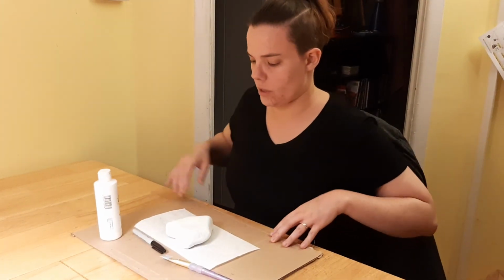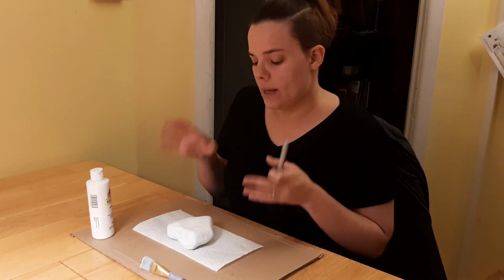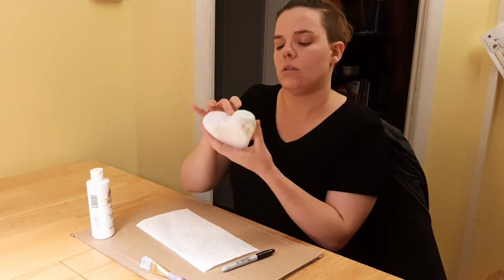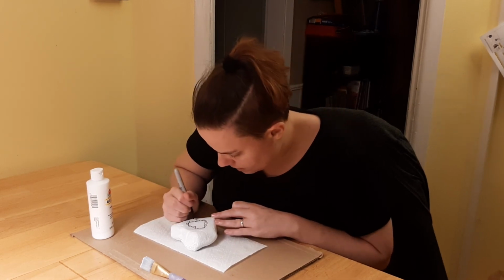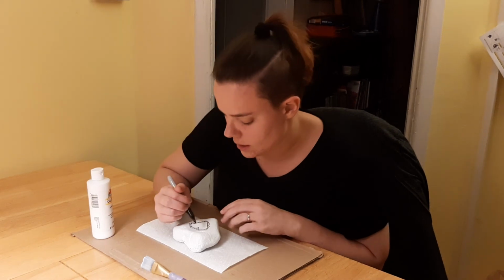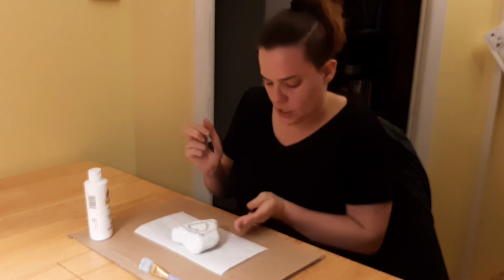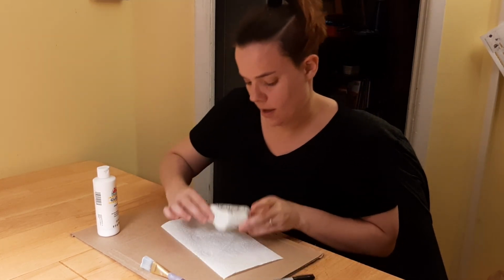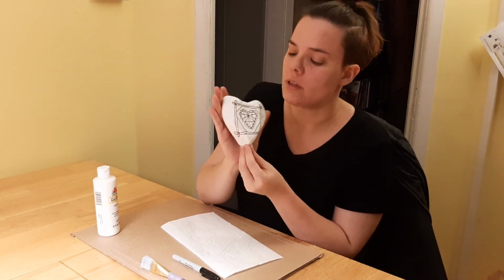DIY Painted Rock Craft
Join Cassie our Young Teen librarian as she shows us how to create a DIY painted rock craft. Materials used: Rocks; white acrylic paint; fine point sharpie markers or paint pens; other acrylic paints (optional); mod podge (optional).